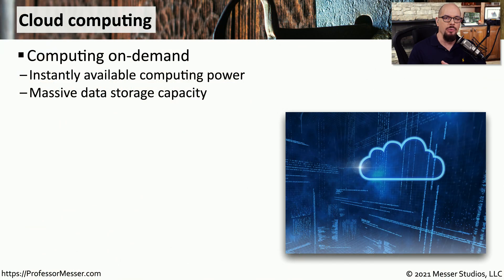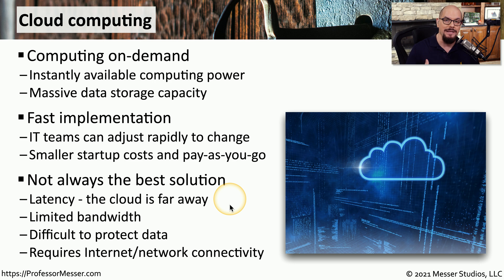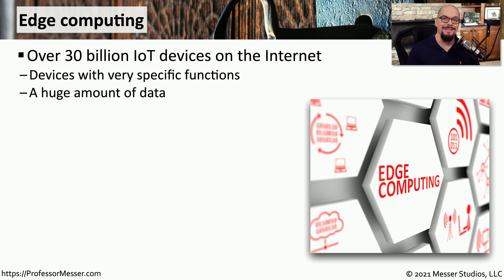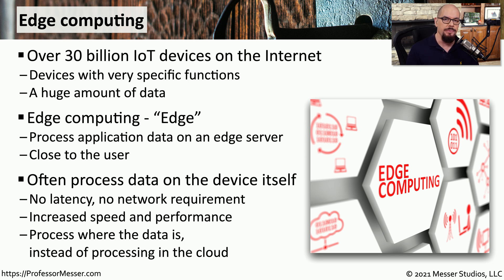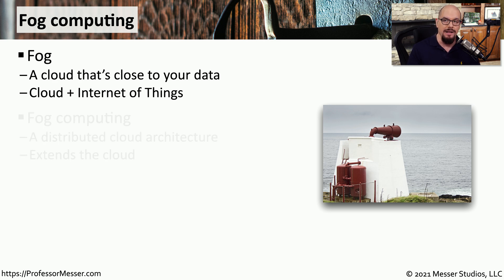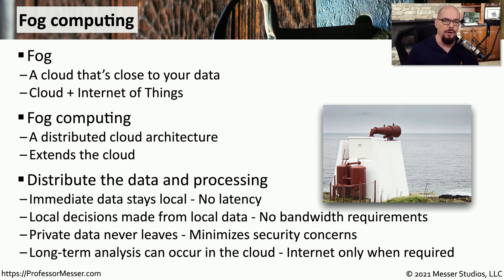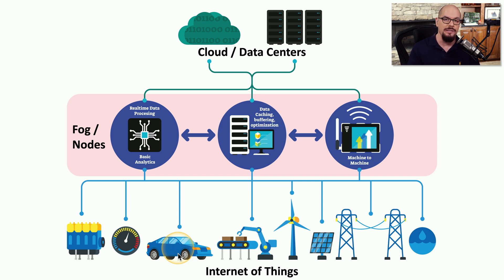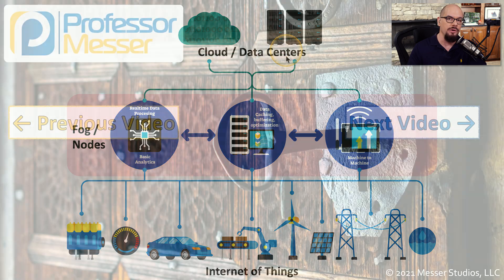Edge and Fog Computing - SY0-601 CompTIA Security+ : 2.2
An optimal cloud computing infrastructure will make strategic use of edge computing and fog computing. In this video, you’ll learn how edge and fog computing are used to create an efficient and effective cloud computing design.